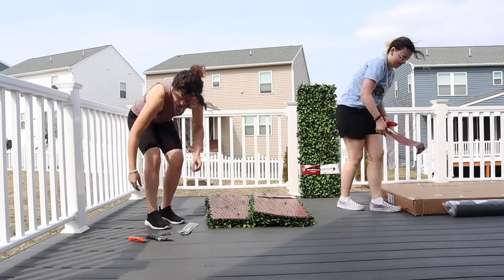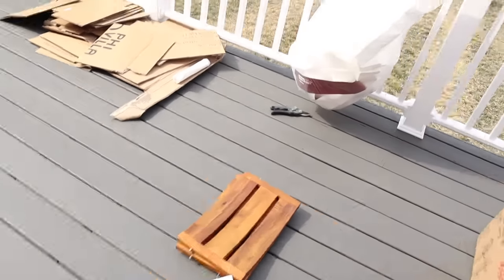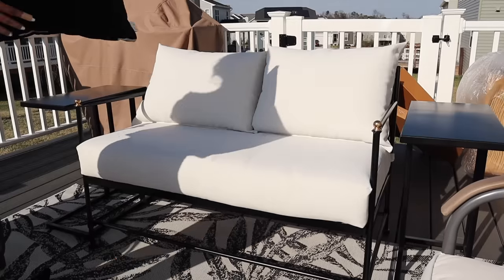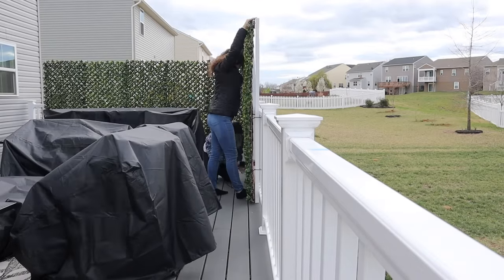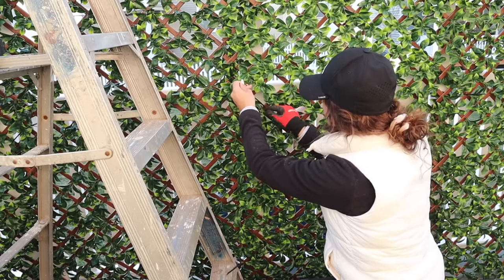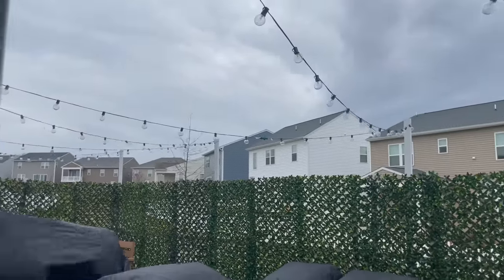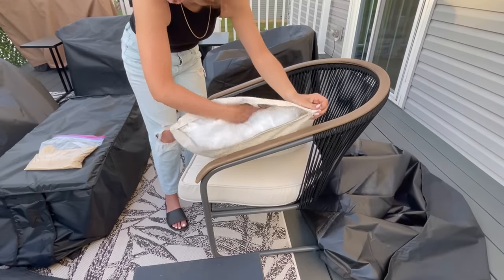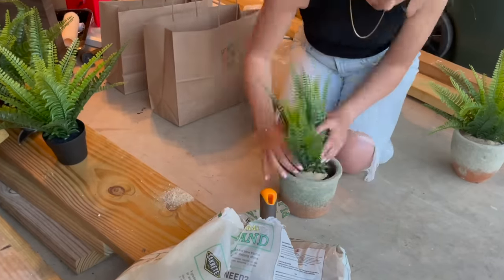EXTREME Patio Deck Makeover | Cozy, Modern, & Peaceful | Deck Decorating Ideas 2023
If you've been looking for deck decorating ideas on a budget - hopefully this video is right on time for Summer! Last year, we built our deck ourselves and this year, we turned it into this dreamy outdoor oasis!

I love modern and contemporary design, along with neutral color palettes. So that was the inspiration for the outdoor patio makeover design. Ever since learning about Scandinavian design, I've taken a love towards hygge and creating cozy spaces like this one!

Hopefully this makeover left you feeling inspired to create your own backyard oasis!

E X C I T I N G  A N N O U N C E M E N T

If you are interested in my DECORATING COURSE (ahhh!), here is the link:

More  C O N T E N T  Behind the Scenes!

L I N K S  &  R E S O U R C E S  F O R  Y O U

***🙏🏼 Using my links, even for placing online order pick ups, does help the channel and I appreciate all of the support!☺️***

E X A C T  L I N K S
Eucalyptus Dining Chairs (if n/a - see similar below)
Outdoor End Tables (if n/a - see similar below)
Neutral Patio Accent Chairs (bestseller!)
Black Modern Fire Table (if n/a - see similar below)
Plant Trellis
Outdoor String Lights
Rectangle Fire Pit Cover
Dining Table Cover

S I M I L A R  I T E M S  L I N K S
(NEW 2023 find) Outdoor Light Poles
Black Outdoor Lumbar Pillow
Small Faux Ferns
Small Faux Fern
Q Hanger Hooks For Lights

S U B S C R I B E  &  S  U P P O R T

It means the world to me to have your support!! Big hug!

If you'd like to buy me a cup of coffee - now ya can! Hooraaaay! (And thank you if you do!)

Rode VideoMic Pro
Canon M50 DSLR Camera

This video is all about large deck decorating ideas on a budget for summer! These DIY deck decorating ideas also work in 2023!

Videography – Hunner Rezek
Editing – Hunner Rezek